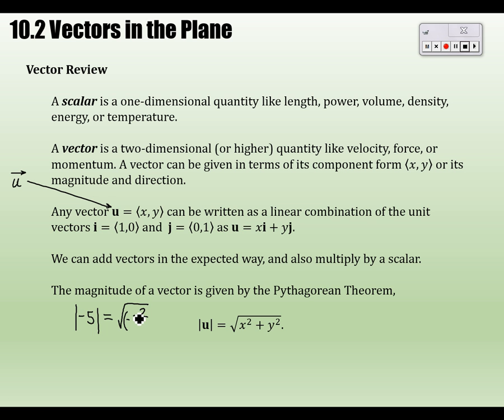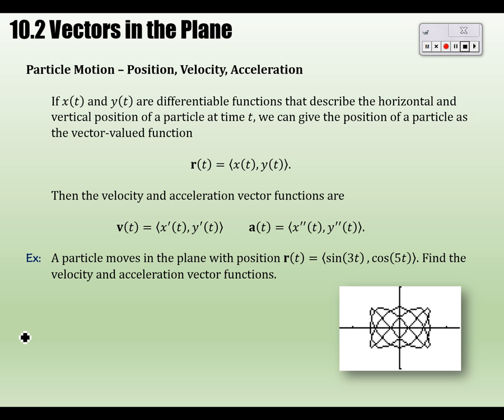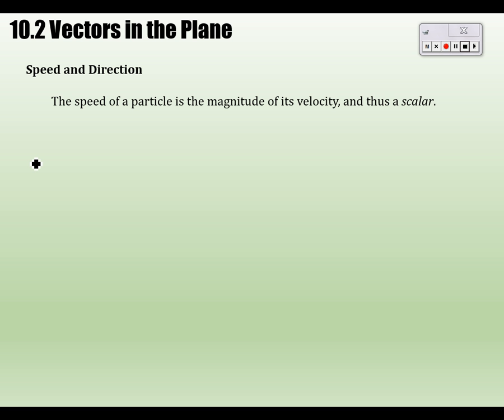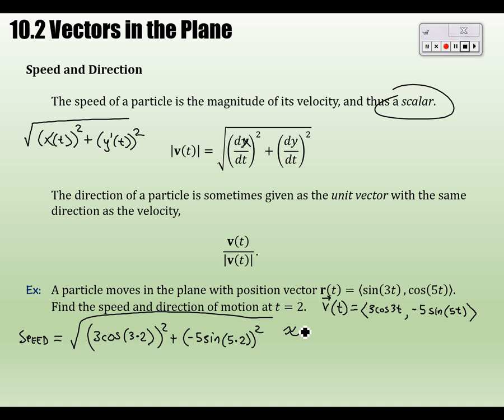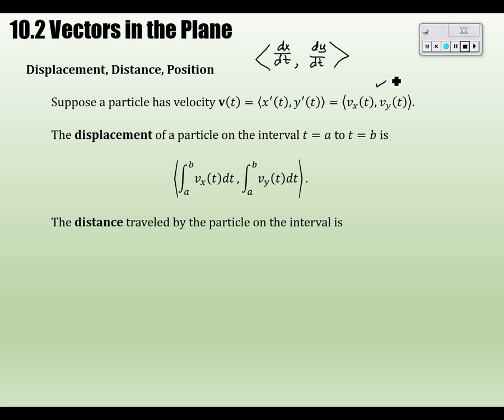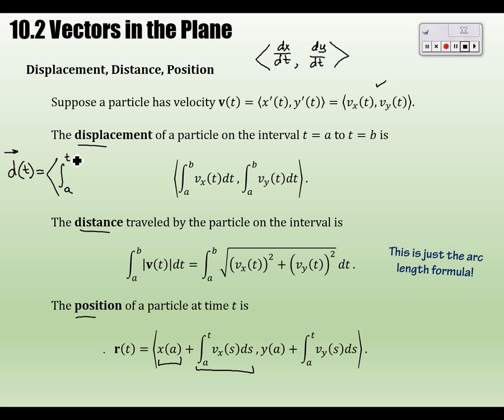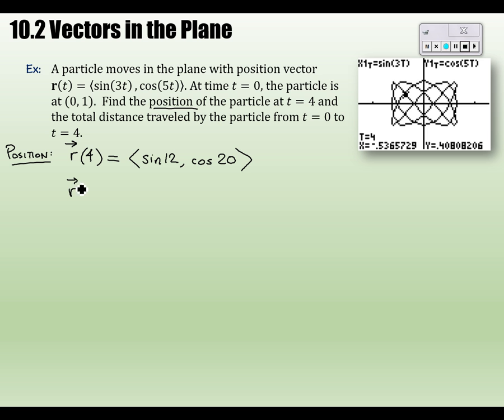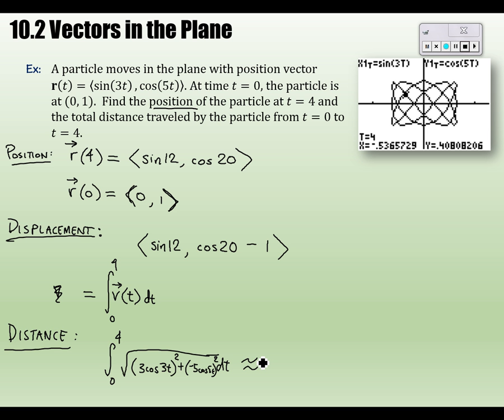Unit 10 - 10.2 Vectors in the Plane